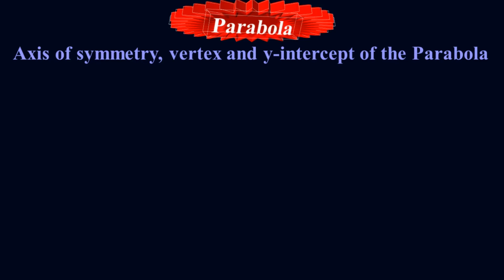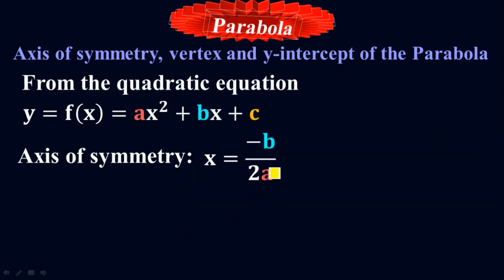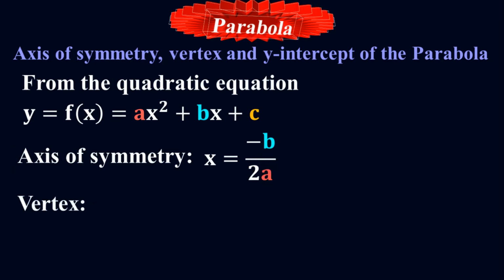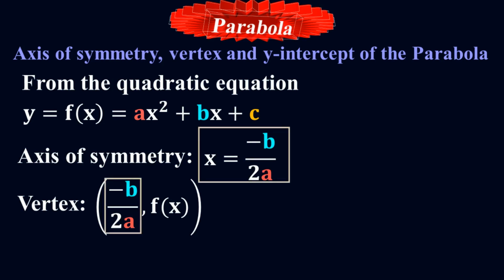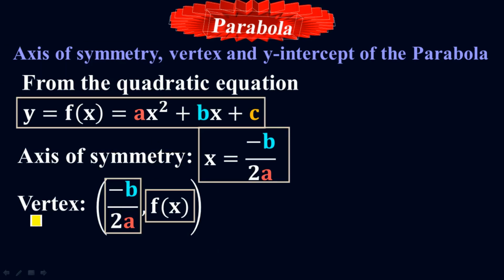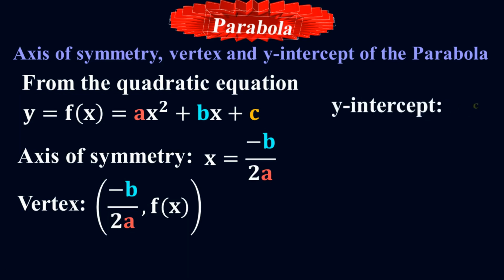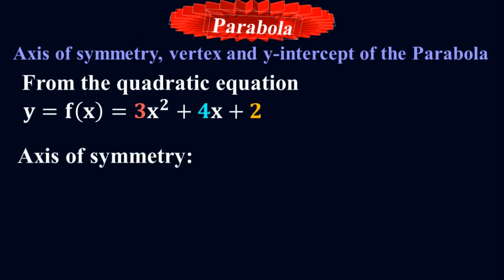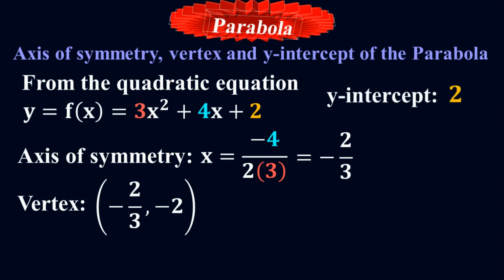Find Axis of Symmetry, Vertex and y-intercept of a Parabolic quadratic equation - Calculus by Moein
Click here for full courses and ebooks:
The below list of topics have been covered:
Sets
Set Operations
De Morgan's Laws
Venn Diagrams
Binary Operations
Numerical System
Coordinate System
Groups

Function
Domain & Range
Inverse function
Parabola
Inverse parabolic function
Circle
Limit
Continuity & Discontinuity
Asymptote
Vertical Asymptote
Horizontal Asymptote
Hole
Derivative Rule
Chain Rule
Power Rule
Product Rule
Quotient Rule
Hyperbolic function
Inverse hyperbolic functions
Composite function
Implicit Differentiation

Fourier Transform
Z-Transform
Power Series
Binomial Series

Definite integral
Indefinite integral
U-substitution method
Separable equations
Partial differential equations
Scalar
Vector
Unit normal vector
Gradient
Divergence
Directional derivative
Solenoidal
Curl
Irrotational
Line integral
Surface integral
Green's Theorem
Stoke's Theorem
Gauss-Divergence Theorem
Runge-Kutta Method
Taylor Series
Maclaurin Series
Fourier Series
Laplace Transform
Ebooks

IT courses and ebooks:
The below is the list of topics that have been covered:
Arithmetic Operations
Boolean Conditions
Concatenation
Comparison Operators
Logical Operators
Indentation
Strings
List
2-D List
Tuples
Dictionaries
Nested dictionaries
Indexing
Functions
Def or defined functions
if statement
if-else statement
if-elif-else statement
Nested statement
for loops
while loops
Nested loops
Range Functions
Factorial
Exception Handling
Regular Expressions

Course: "Machine learning":
Confusion matrix
Under-fitting & Over-fitting
Classification
Linear Regression
Non-linear Regression
Kernel technique
Euclidean distance
Manhattan distance